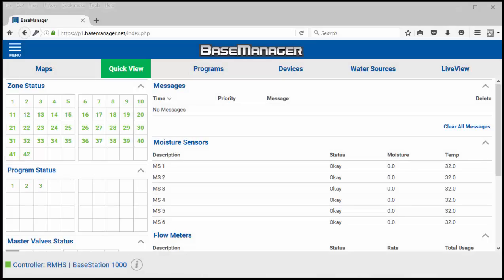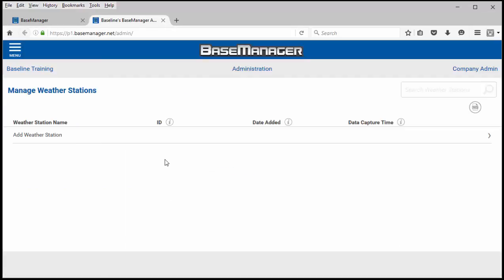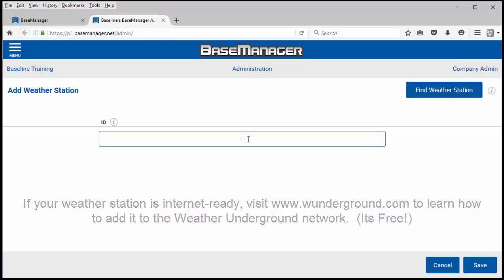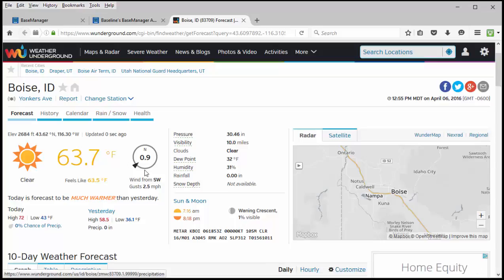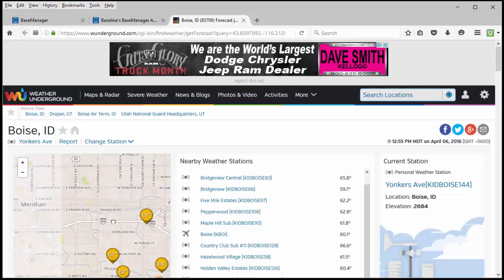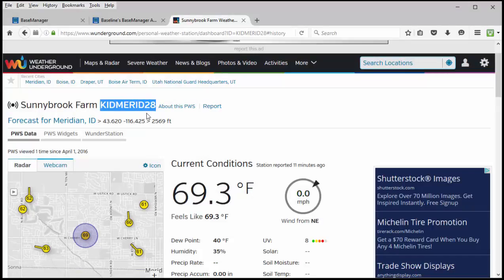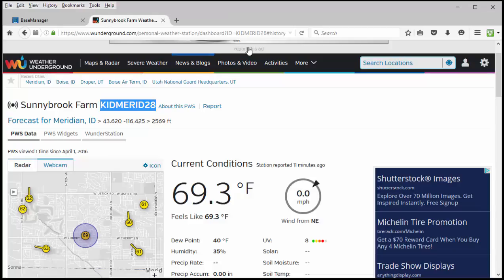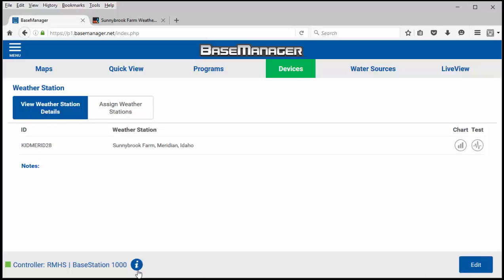Adding a Weather Station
How to add a weather station from Weather Underground to your BaseManager Plus account, and then how to assign that weather station to your BaseStation 1000 or 3200 Controller